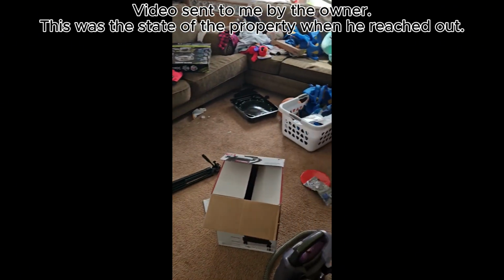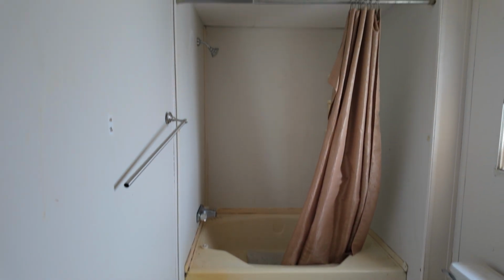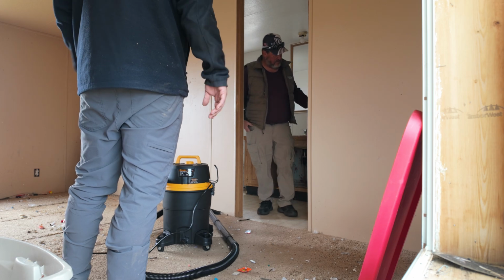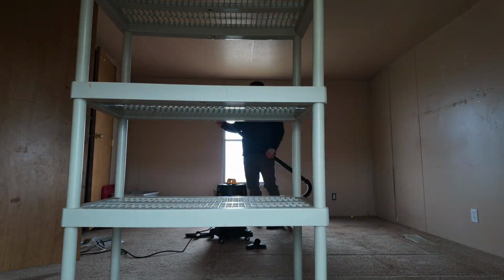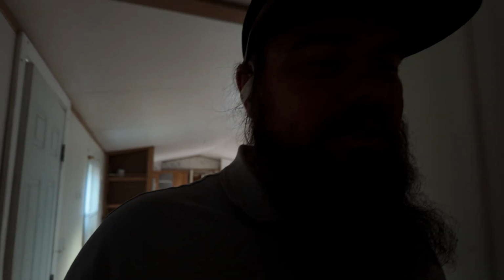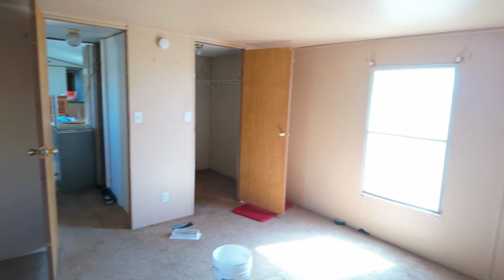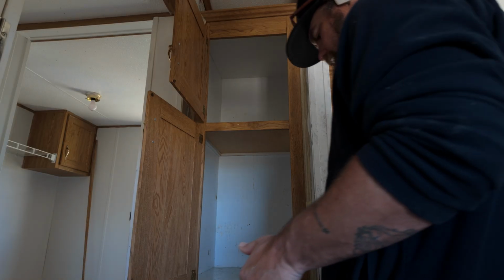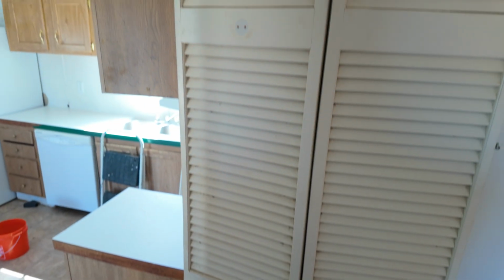Extreme Mice Infestation Cleanup | Full Trailer Disinfect & Transformation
This was one of the worst mouse infestations I’ve ever seen. A trailer filled front to back with droppings, filth, and years of neglect—but we got to work. In this video, I take you through the before and after of an extreme rodent contamination cleanup. Long hours, deep cleaning, and full disinfection brought this property back to life.

If you're dealing with mice, don't wait until it's this bad. At Jordan Pest Control, we handle everything from removal and exclusion to cleanup and prevention.

📍 Serving Colorado Springs, Pueblo, and surrounding areas
🐭 Rodent Cleanup & Sanitation
🚫 Safe, Effective, and Humane
💪 Family-Owned. No Contracts. Just Results.